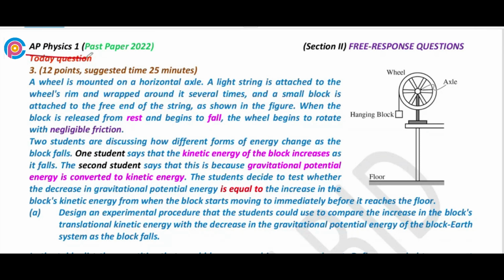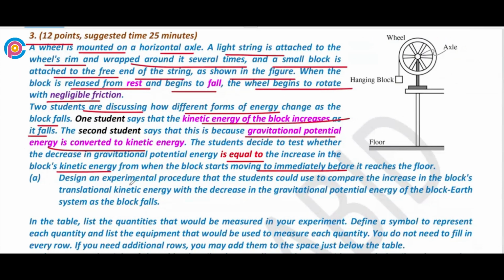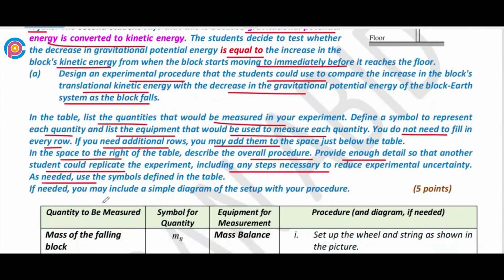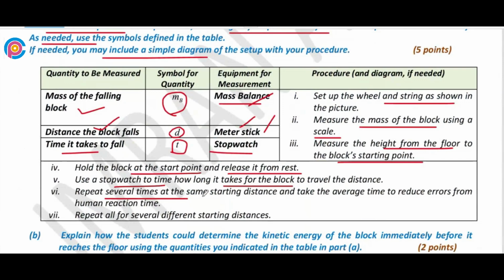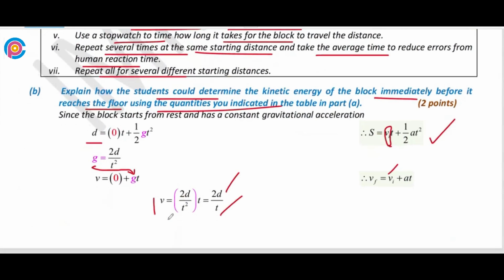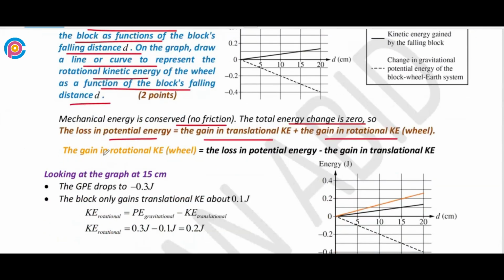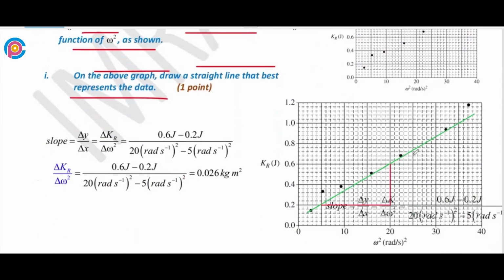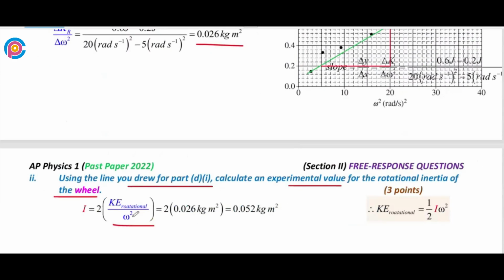2022 AP Physics 1 FRQ Question 3 | Step-by-Step Solution | Circus of Physics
3. (12 points, suggested time 25 minutes)
A wheel is mounted on a horizontal axle. A light string is attached to the wheel's rim and wrapped around it several times, and a small block is attached to the free end of the string, as shown in the figure. When the block is released from rest and begins to fall, the wheel begins to rotate with negligible friction.
Two students are discussing how different forms of energy change as the block falls. One student says that the kinetic energy of the block increases as it falls. The second student says that this is because gravitational potential energy is converted to kinetic energy. The students decide to test whether the decrease in gravitational potential energy is equal to the increase in the block's kinetic energy from when the block starts moving to immediately before it reaches the floor.
(a) Design an experimental procedure that the students could use to compare the increase in the block's translational kinetic energy with the decrease in the gravitational potential energy of the block-Earth system as the block falls.
In the table, list the quantities that would be measured in your experiment. Define a symbol to represent each quantity and list the equipment that would be used to measure each quantity. You do not need to fill in every row. If you need additional rows, you may add them to the space just below the table.
In the space to the right of the table, describe the overall procedure. Provide enough detail so that another student could replicate the experiment, including any steps necessary to reduce experimental uncertainty. As needed, use the symbols defined in the table.
If needed, you may include a simple diagram of the setup with your procedure.
Quantity to Be Measured   Symbol for Quantity  Equipment for Measurement   Procedure (and diagram, if needed)

(b) Explain how the students could determine the kinetic energy of the block immediately before it reaches the floor using the quantities you indicated in the table in part (a).

(c) The graph above represents both the change in the gravitational potential energy of the block-wheel-Earth system and the translational kinetic energy gained by the block as functions of the block's falling distance d. On the graph, draw a line or curve to represent the rotational kinetic energy of the wheel as a function of the block's falling distance d.
(d) The students also measure the angular velocity ω of the wheel as the block falls and determine the rotational kinetic energy KR of the wheel. The students then make a graph of KR as a function of ω², as shown.
i. On the above graph, draw a straight line that best represents the data.
ii. Using the line you drew for part (d)(i), calculate an experimental value for the rotational inertia of the wheel.